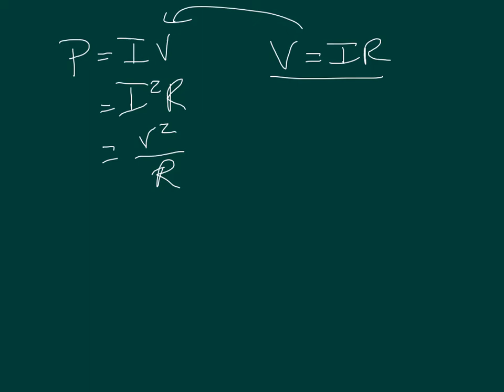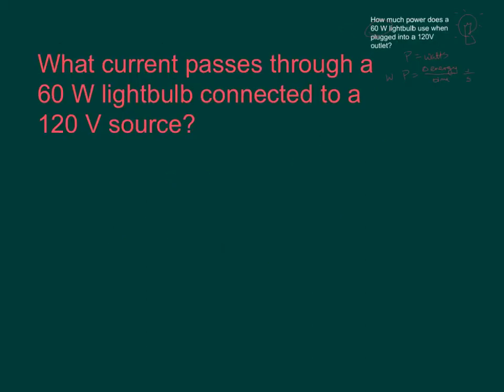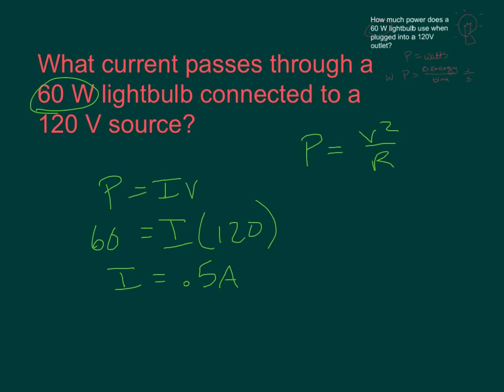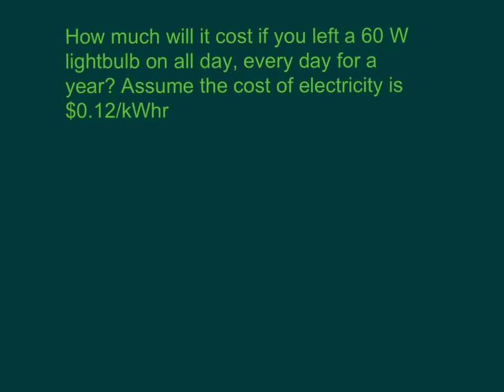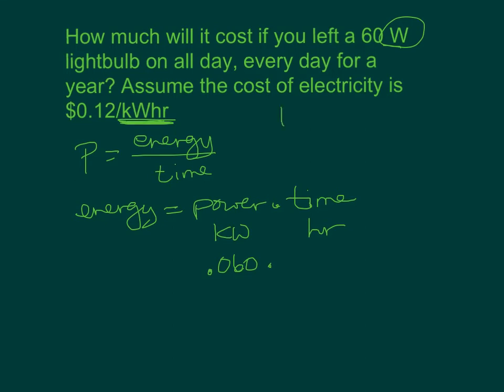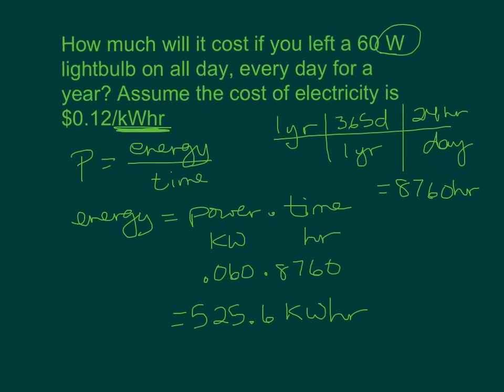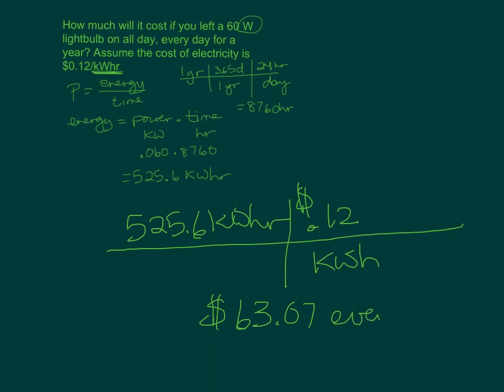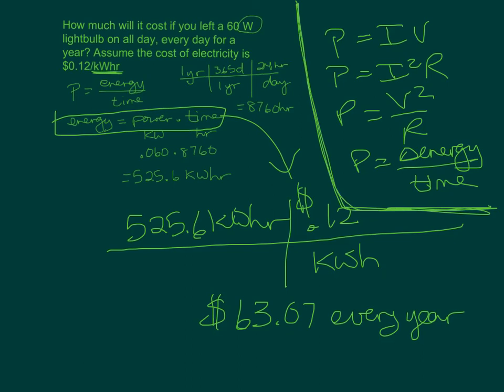power in circuits